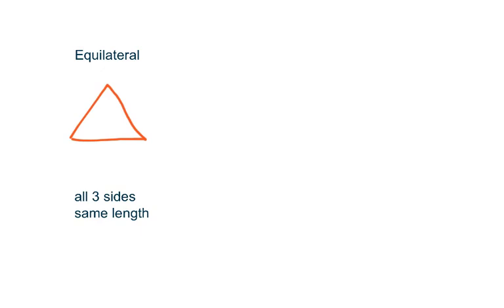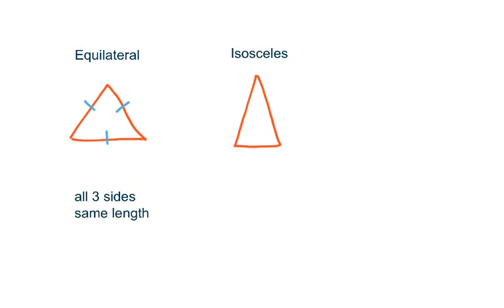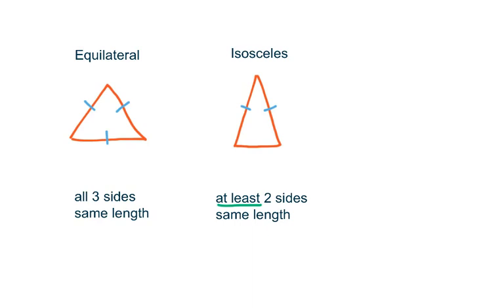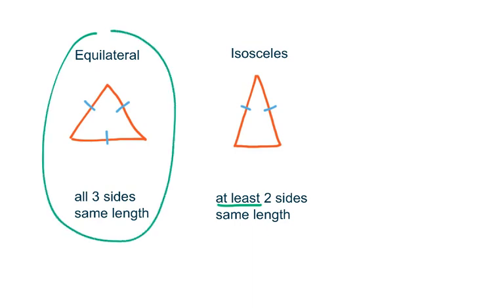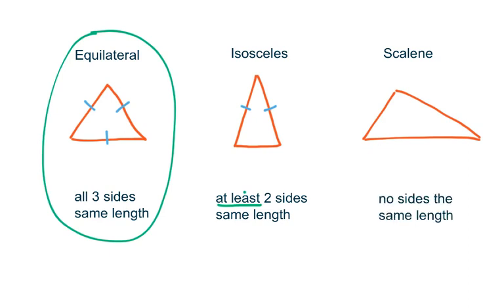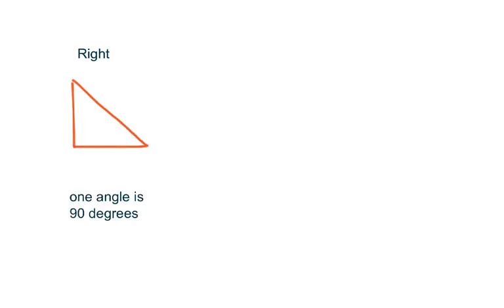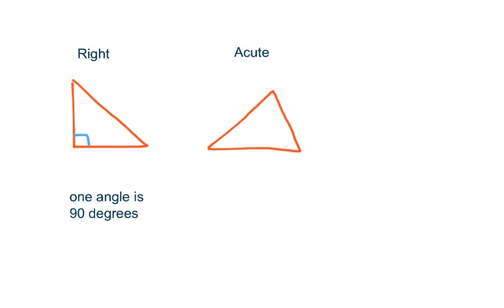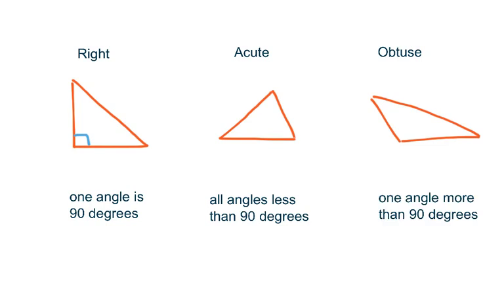Math 104B - Section 2.2: Types of Triangles